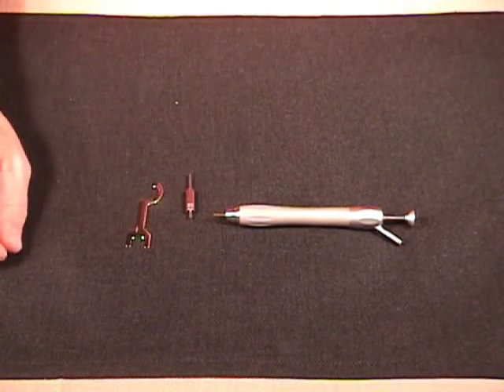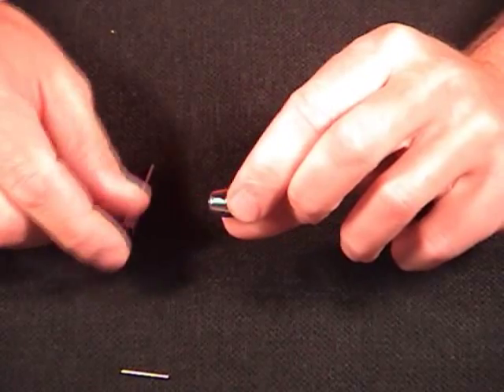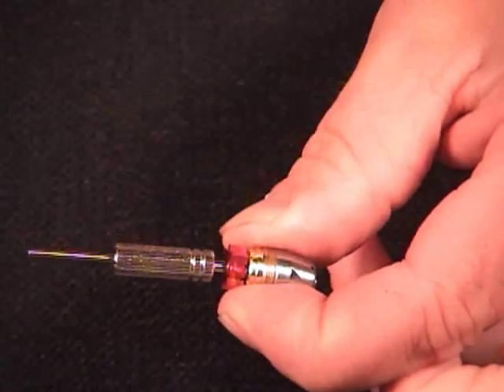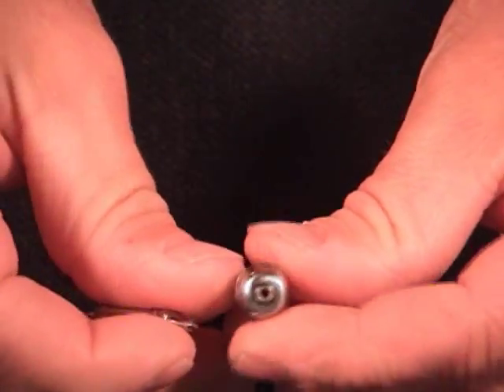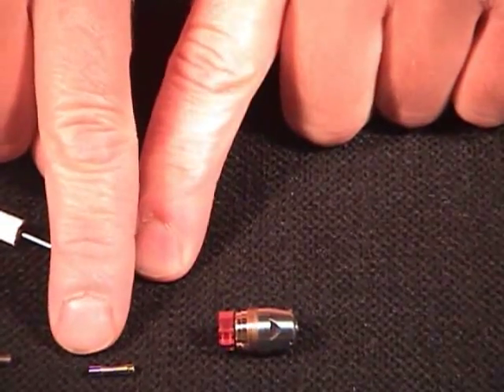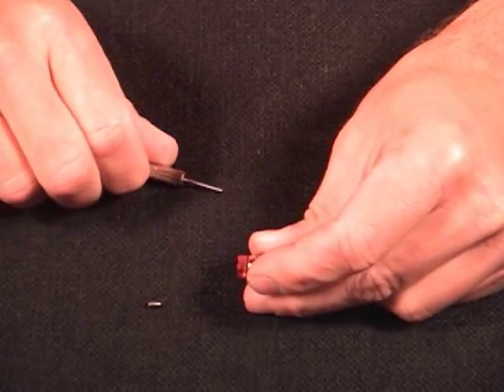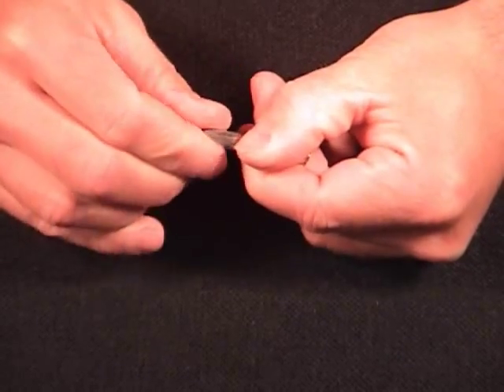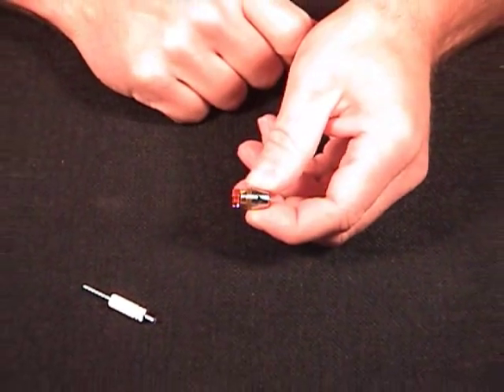Chuck Replacement - Shofu Lab Z Air Engraver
How to replace the chuck (or collet) in the Shofu Lab Z Air Engraver. As you use your high speed engraving handpiece more and more, the collet (or chuck) will eventually wear out and need to be replaced. This video will show you how to replace the chuck in the Shofu Labe Z Air High Speed Engraving Handpiece.